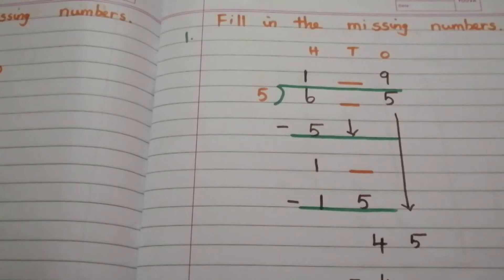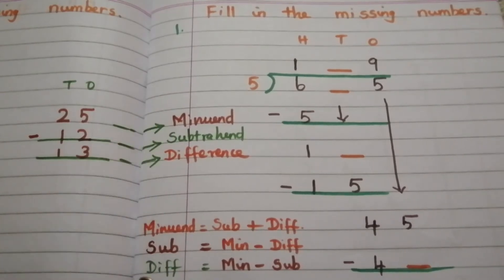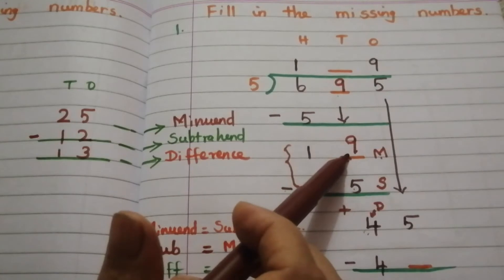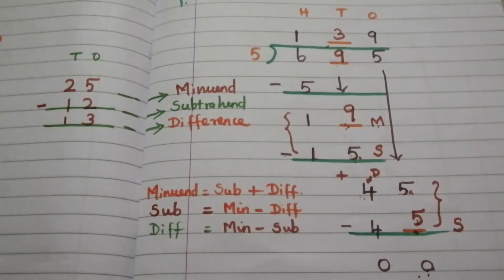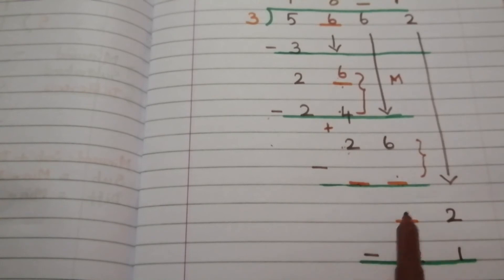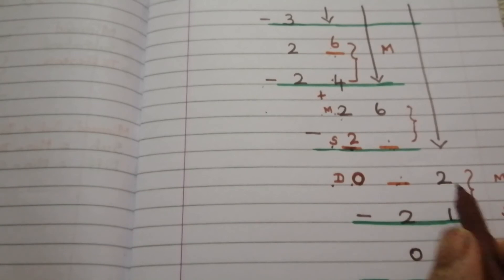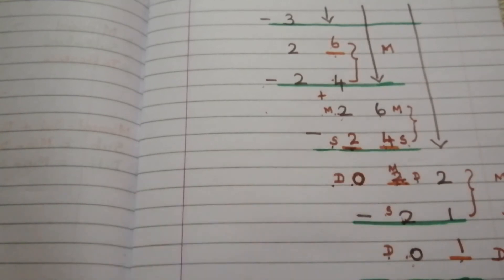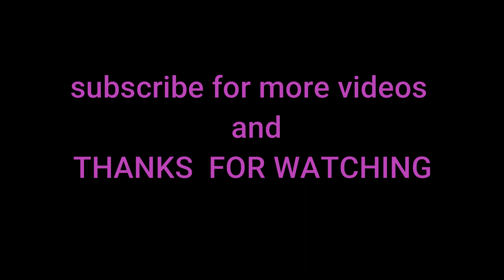Division missing Numbers / Missing Digits / part 9 / class 3 / Grade 3 / Math / Students Reference.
This video teaches Division missing Numbers with examples.